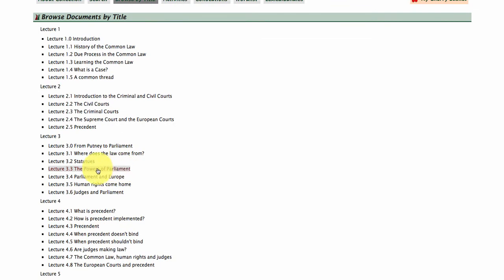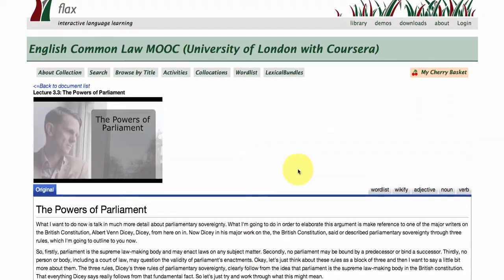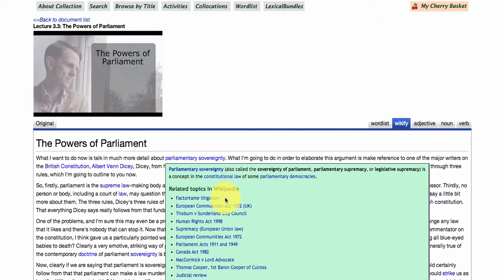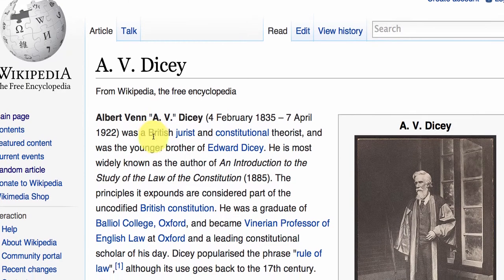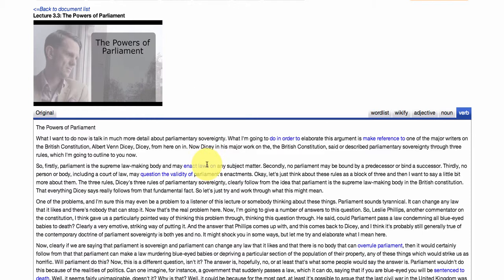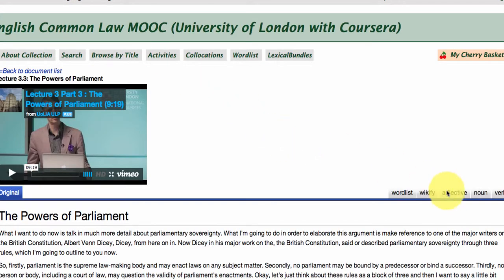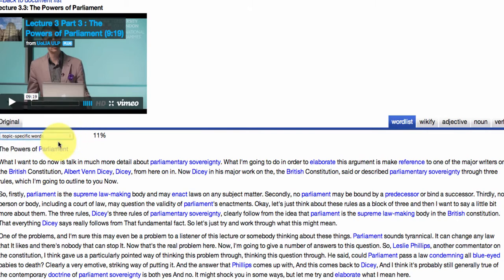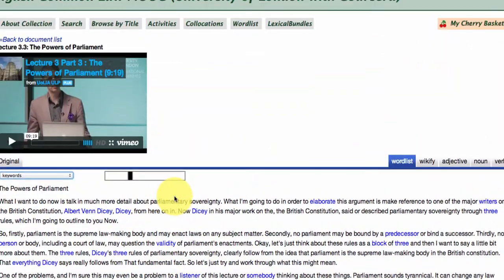English for Specific Purposes in FLAX 2